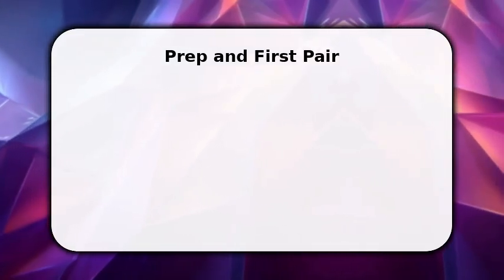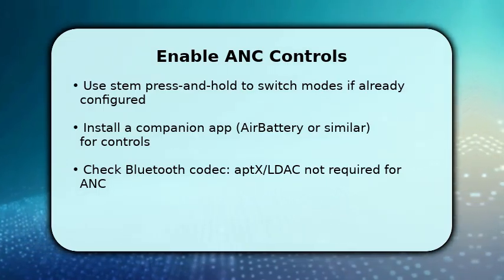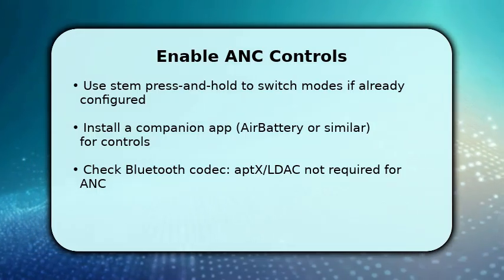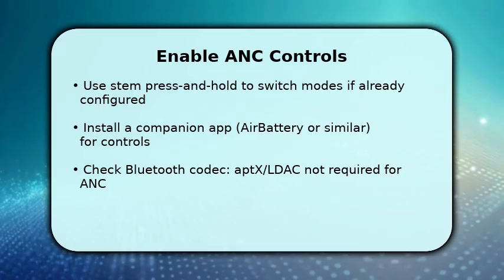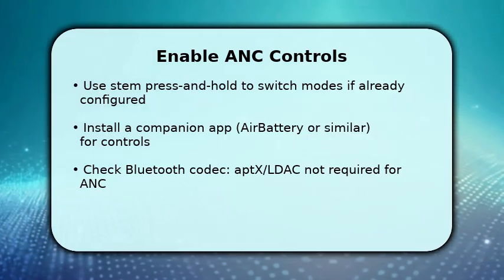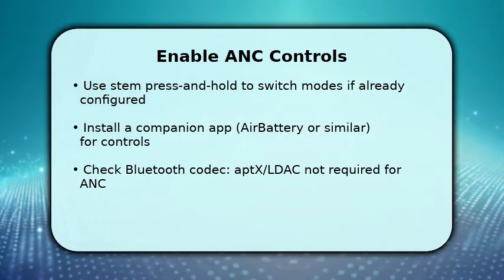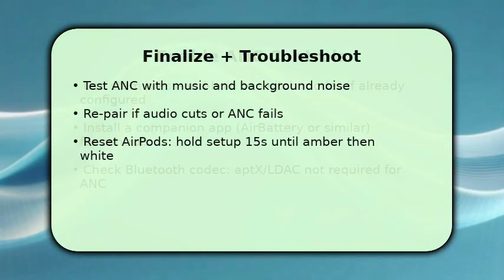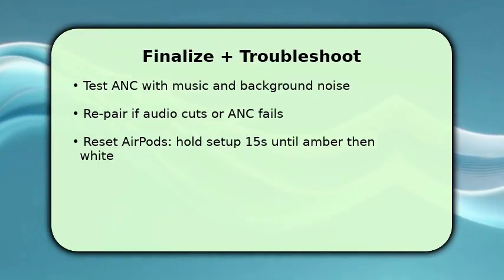How to Use Airpods Anc on Android (easy Method)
How to Use Airpods Anc on Android (easy Method) | 🔒 Surfshark VPN Deal — Stay private and secure. $1.99/mo + 3 Months Free ▸

Discover the simple steps to connect and use AirPods on your Android device. This video guides you through enabling Bluetooth, pairing devices, and enjoying seamless audio streaming for an immersive listening experience.

AirPods,